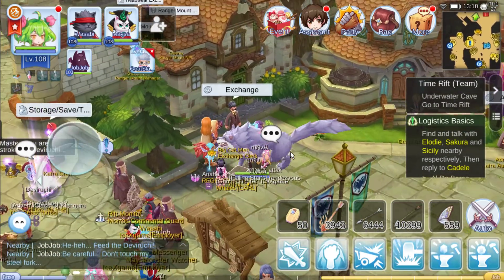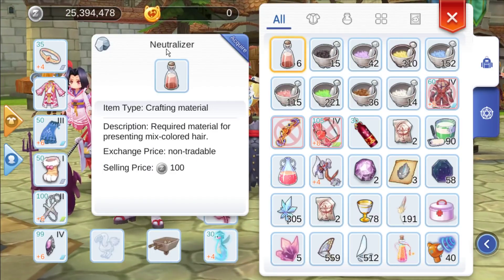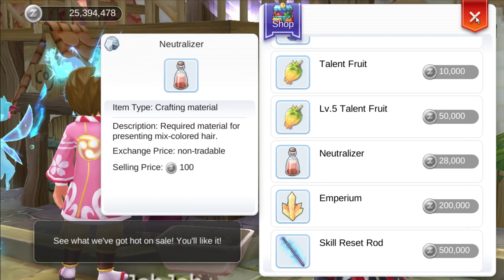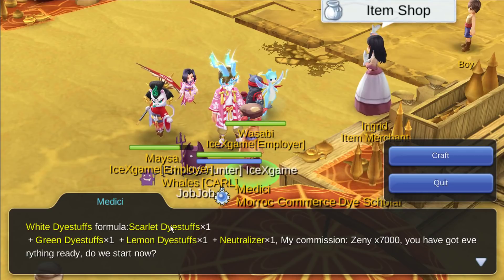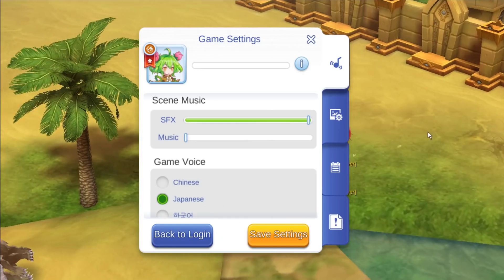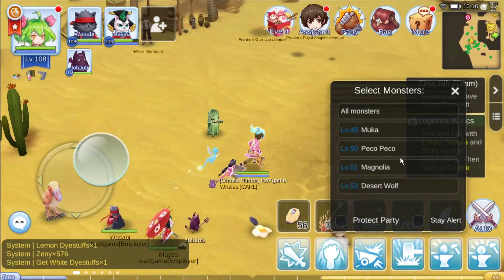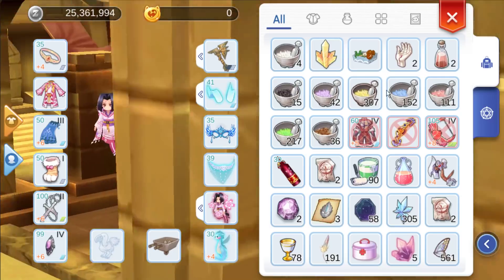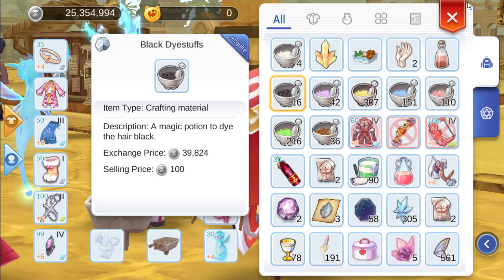Ragnarok M Eternal Love How to Make White Dye & Easy Zeny